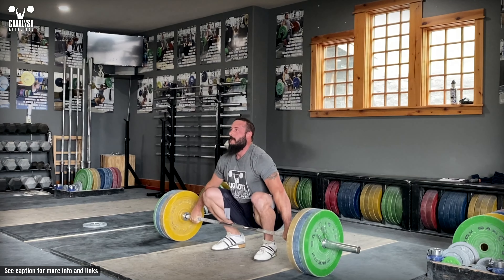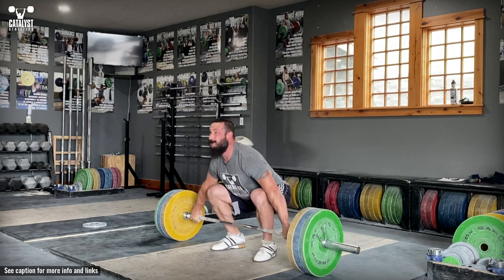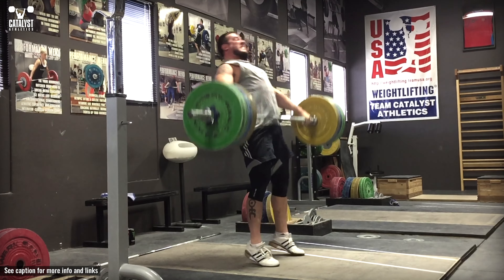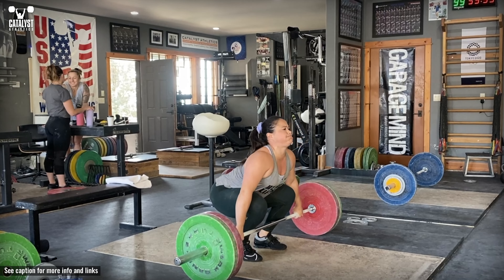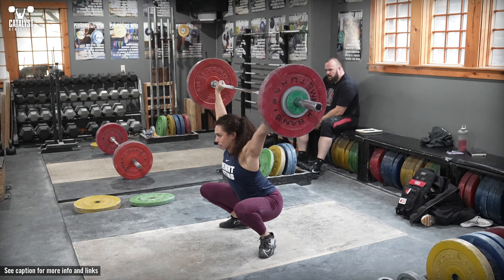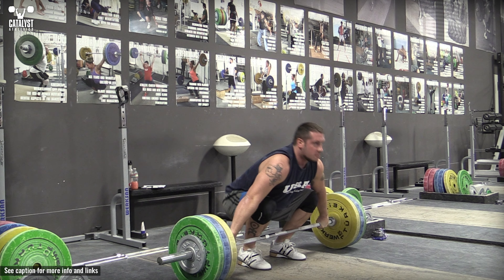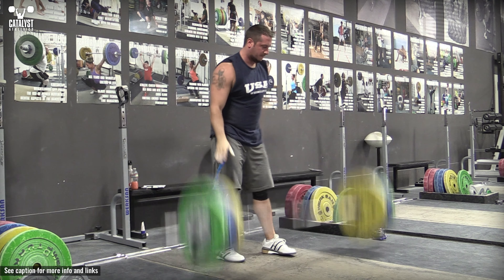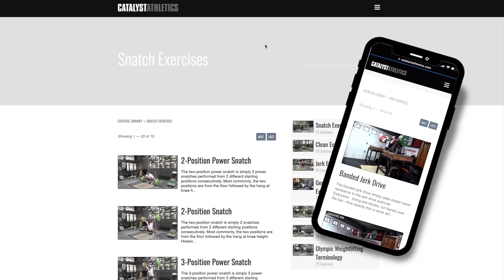Snatch | Olympic Weightlifting Exercise Library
The snatch is the first of the two lifts—the snatch and the clean & jerk—contested in the sport of weightlifting (AKA Olympic weightlifting). The athlete lifts the barbell from the floor to overhead in a single action.

With a snatch-width grip (hands wide enough that the bar contacts the body in the crease of the hips when standing tall with the bar at arms’ length), set the starting position tightly—feet approximately hip width and toes turned out with the weight balanced evenly across them; bar over the balls of the foot; knees pushed out to the sides inside the arms; trunk braced forcefully with the back extended; shoulder joint above the bar; arms relaxed and straight; head and eyes forward.

Push with the legs against the floor through the whole foot similarly to a squat, maintaining approximately the same back angle until the bar is above the knee. Continue aggressively pushing against the floor with the legs and extend the hips violently, keeping the bar as close to the body as possible and ensuring full contact with the hips.

Once you’ve extended the body completely to maximally accelerate the bar with the lower body, pull the elbows up and out to begin moving your body down, and lift and move your feet into your receiving stance as you squat under the bar. Continue actively bringing the bar into the overhead position and fix it in place forcefully. Make sure the bar is stable and secure overhead and then stand. Once you’ve stood completely with the bar in control overhead, return it to the floor.

*Purpose*
The primary purpose of the snatch is as one of the two competitive lifts in the sport of weightlifting. As a training exercise, it serves weightlifters as a way to train for the lift in competition by training technique, strength, speed and all of the other qualities needed for the lift. For other athletes, it can be used to develop power, speed, precision and mobility.

*Programming*
Programming of the snatch varies based on numerous factors such as the athlete’s needs, the timing (i.e. proximity to competition), the focus of the program at that time, etc. Generally speaking, sets will be 1-3 reps at anywhere from 70-100%. Weightlifters will typically perform snatches in some form at least 2-3 days per week and as frequently as every training session. When training both snatch and clean & jerk in a session, the snatch is typically done first unless there is a serious and temporary need to emphasize the clean & jerk for a given lifter.

For in-depth program design for weightlifting, see my online training programs, or my book Olympic Weightlifting: A Complete Guide for Athletes & Coaches.

*Variations*
There are many variations of the snatch—most commonly they are done from the hang, from blocks, on a riser, or with one or more pauses in the pull.